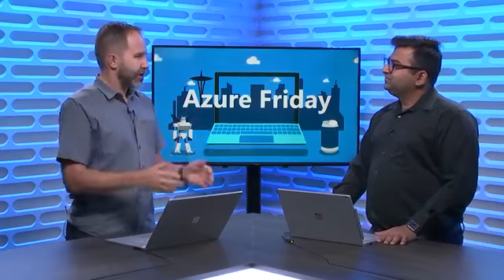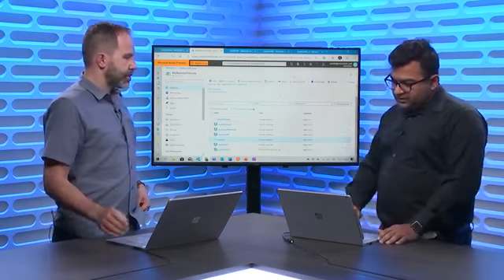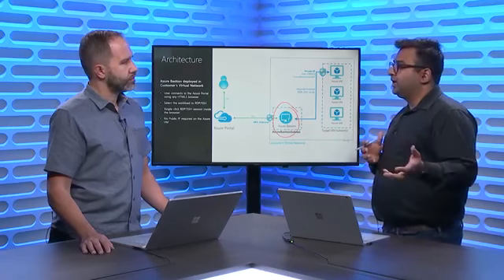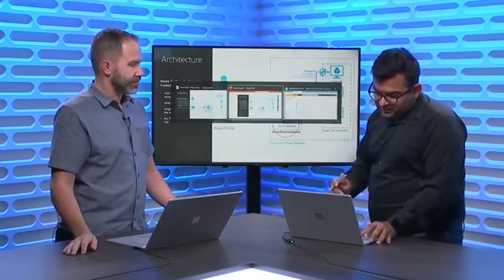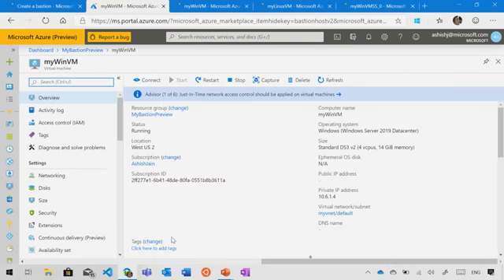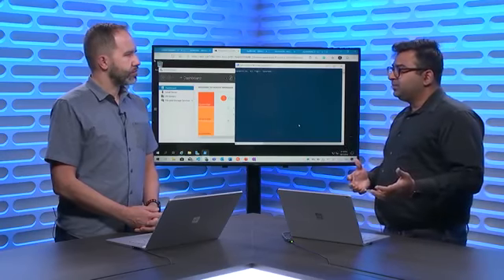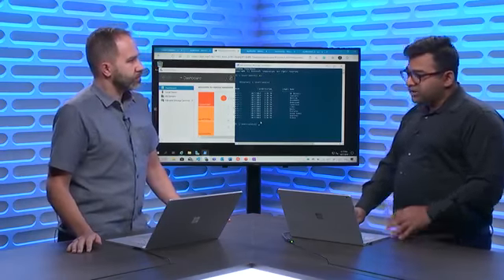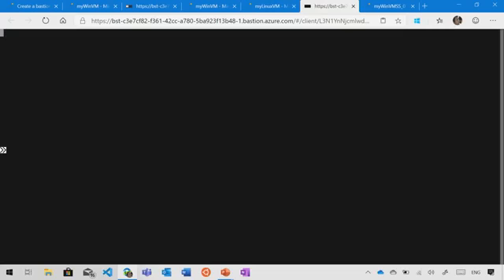How to use Azure Bastion to connect securely to your Azure VMs | AzureforStartup